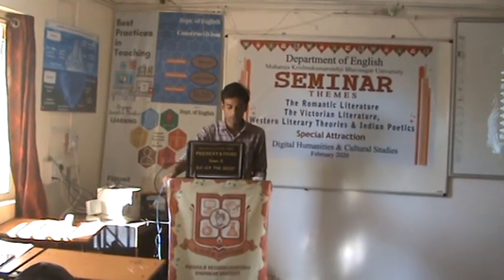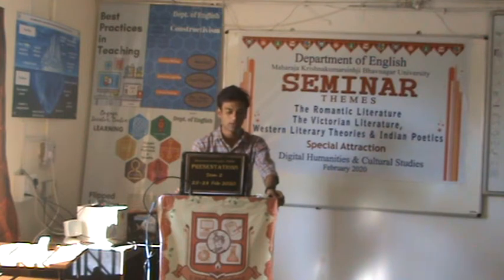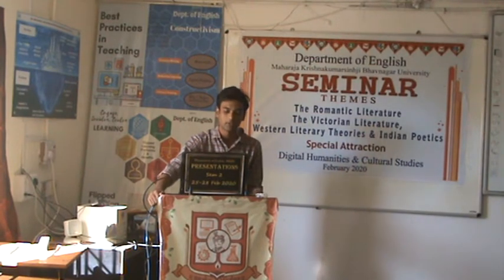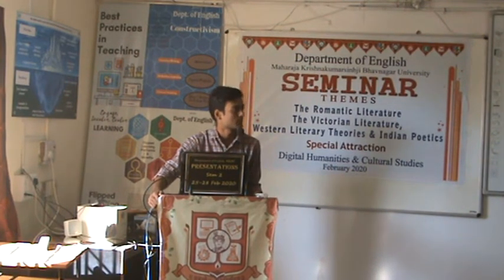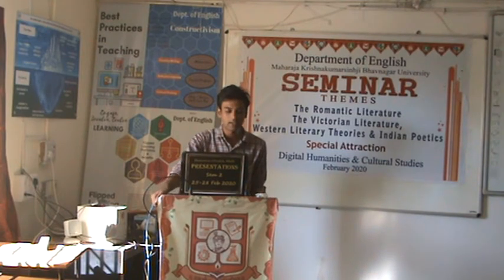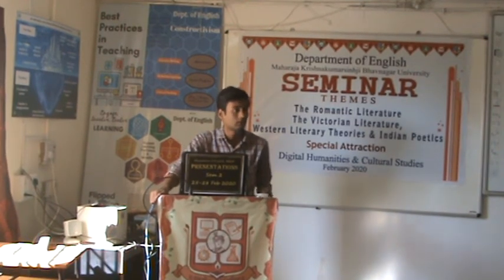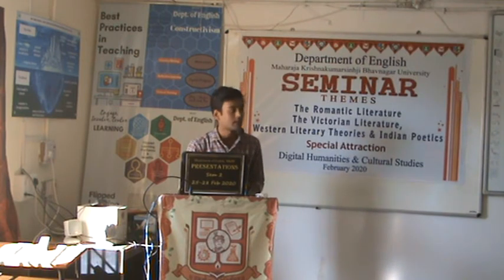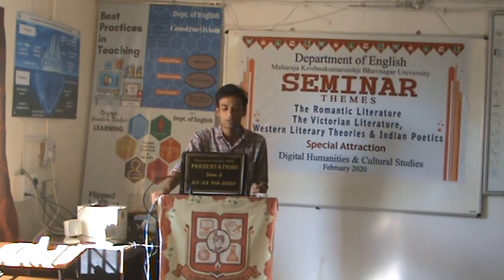Romantic Literature - Emotional Quotient in Sense and Sensibility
This video is, recorded on 25th February 2020, at the Department of English, Maharaja Krishnakumarsinhji Bhavnagar University, submitted to the head of the department, Dr. Dilip. Barad.

In this video I've tried to connect the dots of emotional quotient with the novel Sense and Sensibility, written by Jane Austen.

For detailed information about my presentation slides, please visit my SlideShare profile.